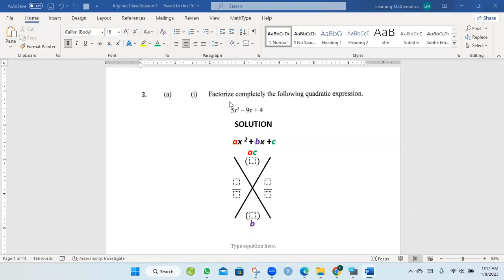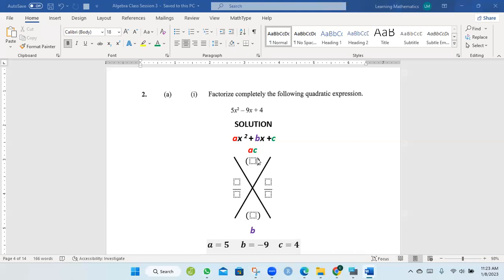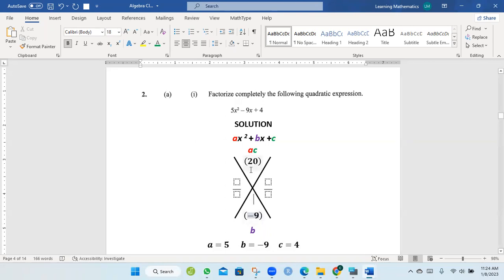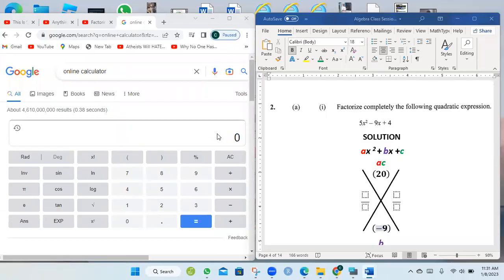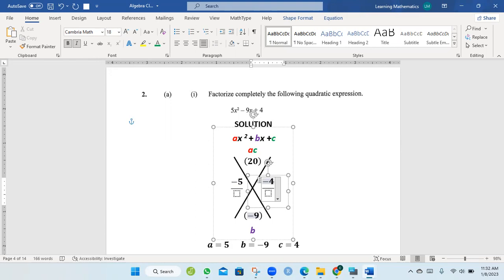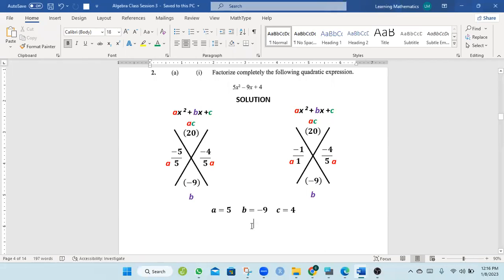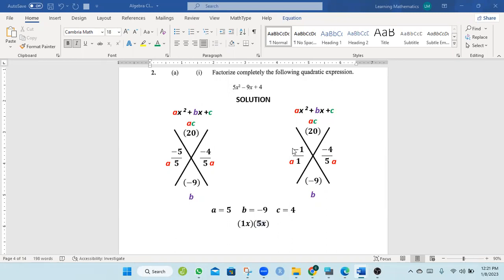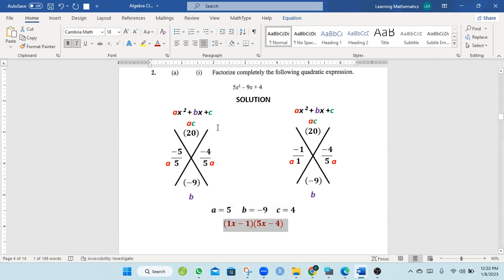Factorizing a Quadratic Expression